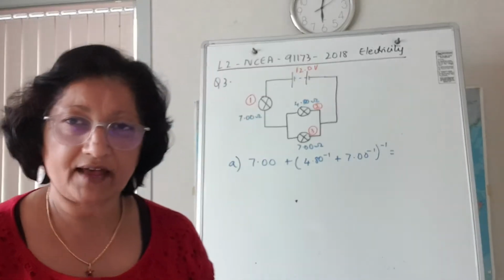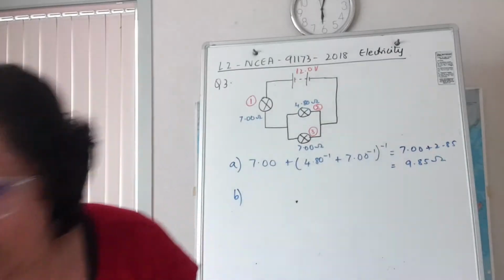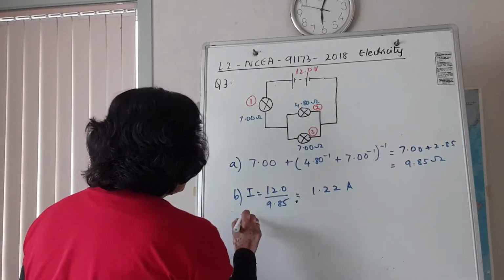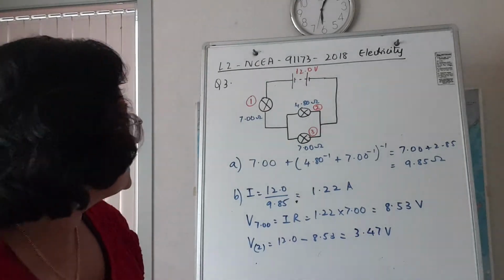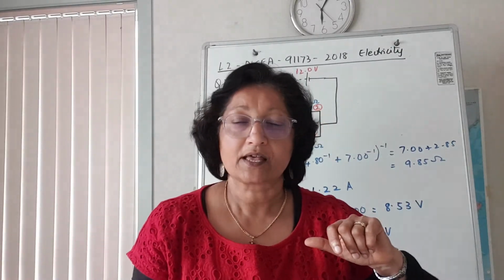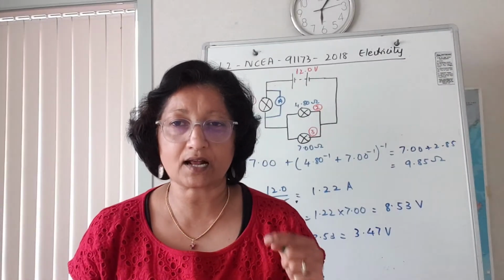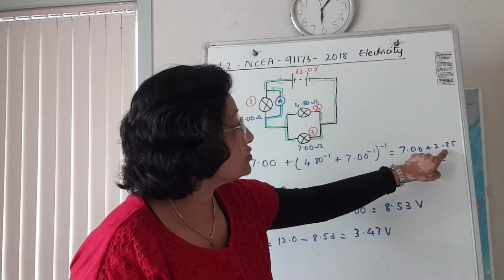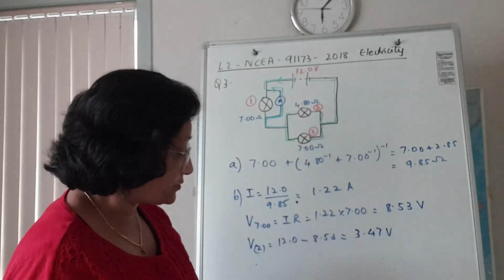L2 NCEA 91173 Electricity Q3